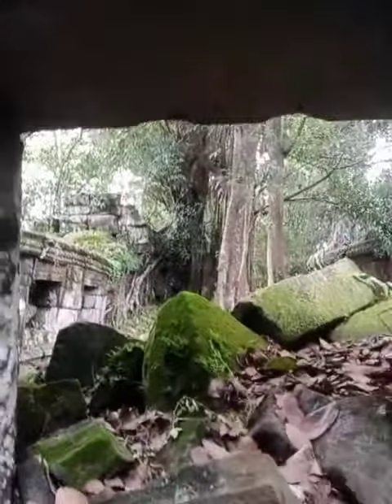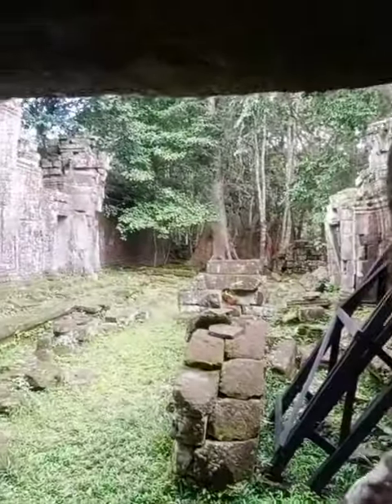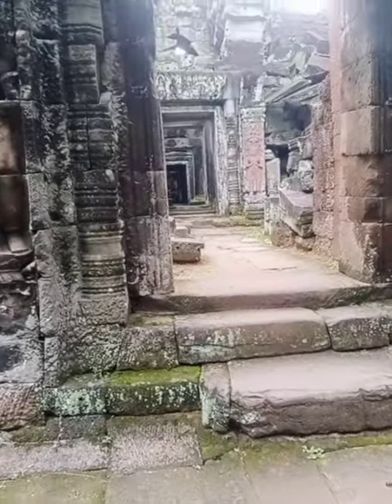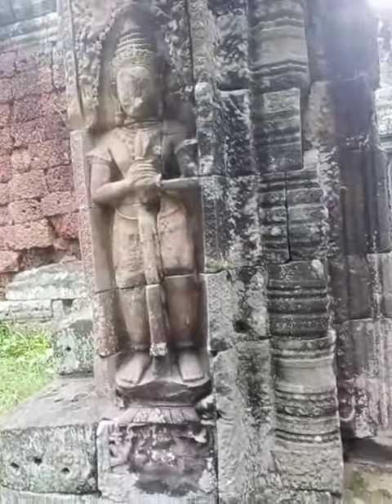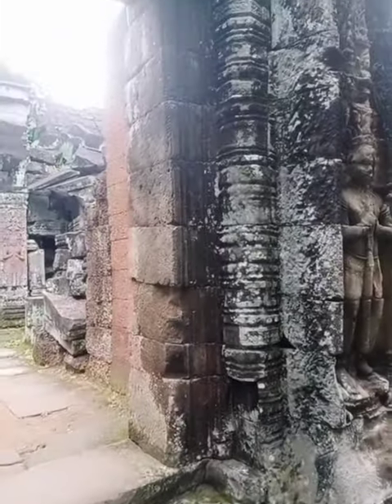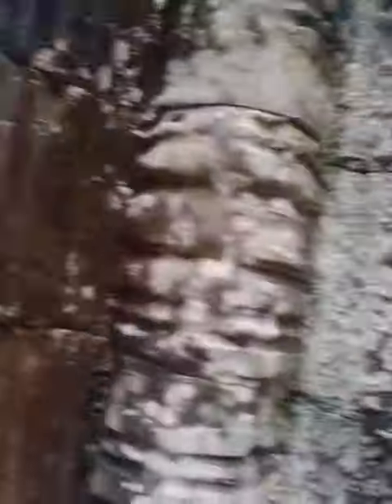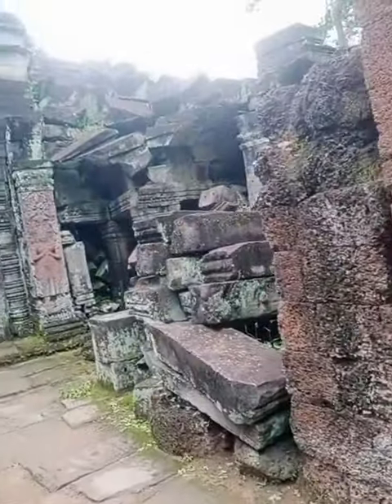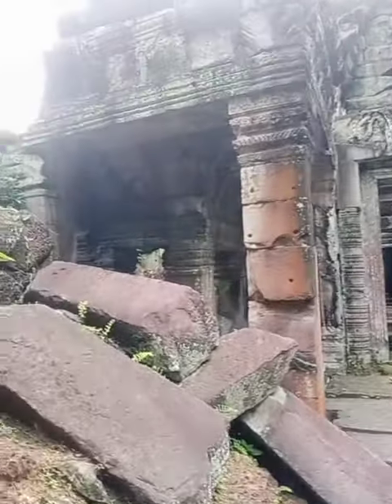preahkhan temple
My name is BunHak . I have been working as professional tour guide for 16 years in all tourism site around Cambodia especially in Siem Reap province . I have been trainned by ministry of tourism and issued tour guide license . Only license tour guides could accompanied the tourists .
I can arrange a good package tour for you and guarantee with enjoyment , great memory , nice photos because I am a photographer too . Our private tour is flexible ,  easy and fun.
itinerary1
Start at 4.45am see the most beautiful sunrise at Angkorwat and continue to explore around 2 hours
Break fast , would be taken from hotel
Angkor Thom ,  visit Bayon deep smiling faces in stones , Baphoun,  terrace of elephant , Tanai temple in Jungle with peace and Taprohm the movie tomb raider fimled there in 2001
Lunch in local restaurant or back to hotel
This itinerary avoid heat
Temple pass one day 37$ per person
Guide 35$ per group
Car and driver 35$ per group from 1 to 3 people
Van and driver from 3 to 12 people 60$ per group
Mini bus from 12 to 23 people 90$ per group
Day2, Visit National park kulen mountain
Leave hotel at 8.00am or would be selected  by your own ( journey take around 1hour and half ) driving up to mountain and stop at very beautiful cliff , amazing big stones and green color of view from top
Thousand Lingas and Vishnu , Laksmi carved in river bed from 10th Century under king Jayavarman 4
Big Budhha recling in one big stone rock and continue to waterfall 35m deep and continue to see School , local life style
Ticket for Kulen mountain 20$ per person
Guide 40$ per group
Car and driver 60$ per group
Van 90$ per group from 3 to 12 people
Mini bus from 12 to 23 people 140 $ per group not per person
All prices for tour
Include
Tour guide
Driver
Car /Van/mini bus
Gasoline
Parking fee
Tour not include
Entrance fee for temple
Entrance fee Kulen mountain